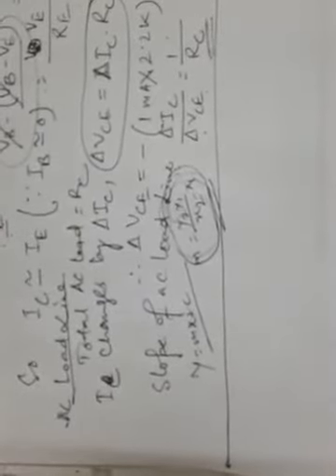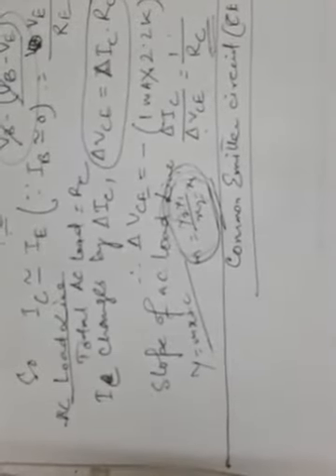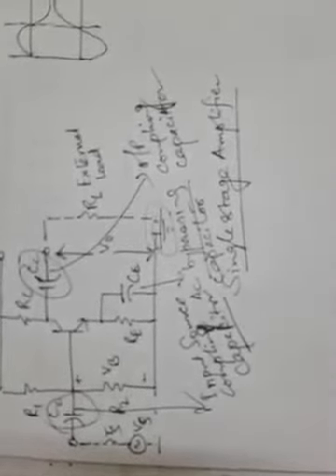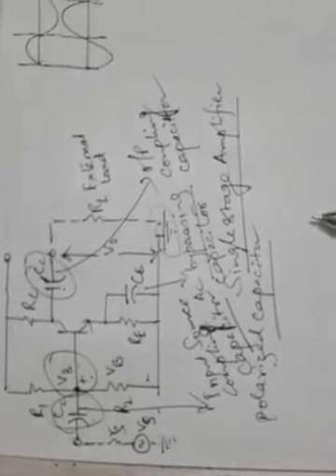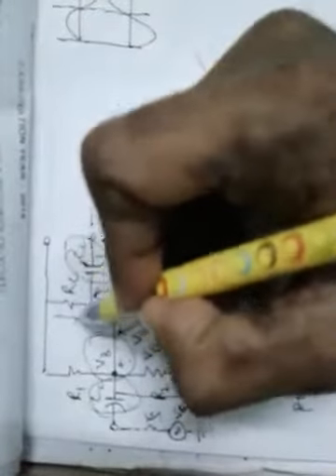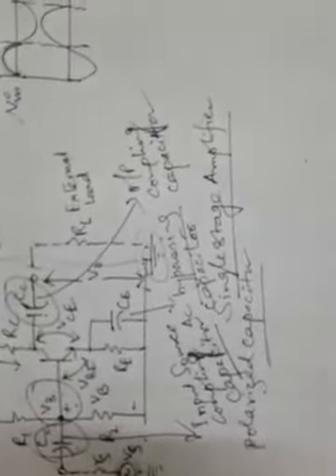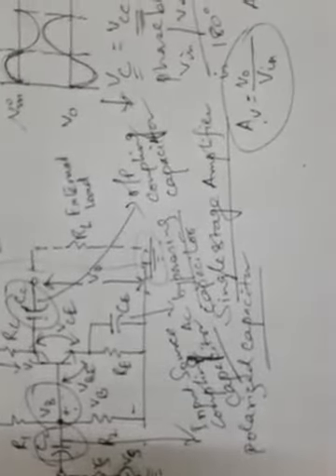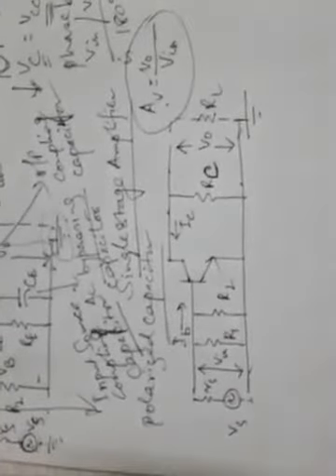Analog Electronics PC EEE 302 Lec 25 BJT 16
Analysis of the operation of CE mode single stage small signal transistor amplifier is discussed. The AC equivalent circuit is used for analysis.
CE mode provides appreciably high voltage & current gains & moderate input & output impedances.